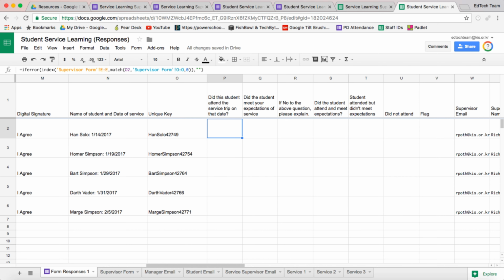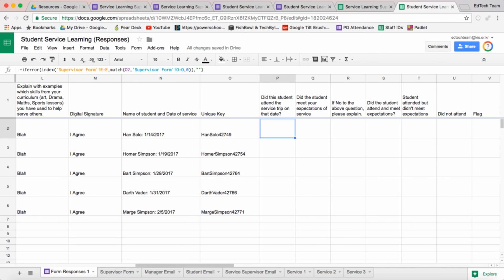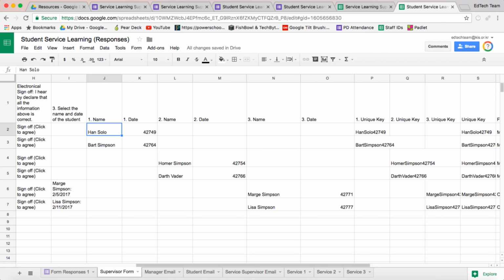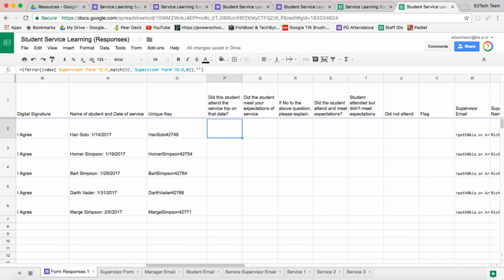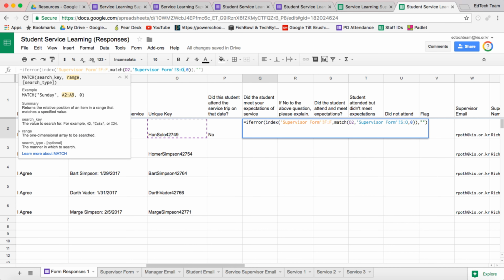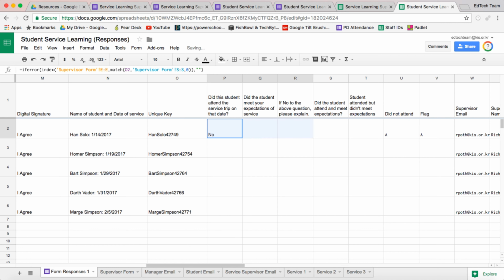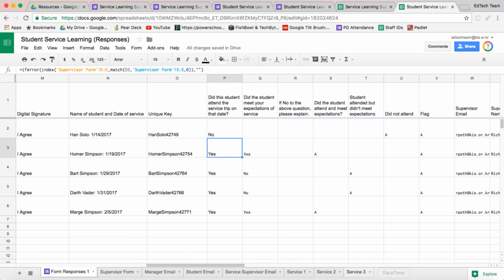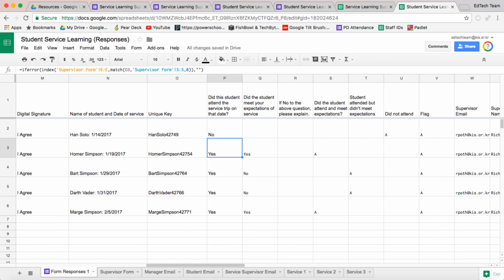4 Maintenance of Service Learning w/ Google Apps - Changing the formulas to match the Unique Key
4 Maintenance of Service Learning w/ Google Apps - Changing the formulas to match the Unique Key